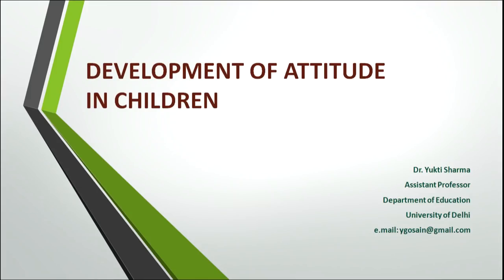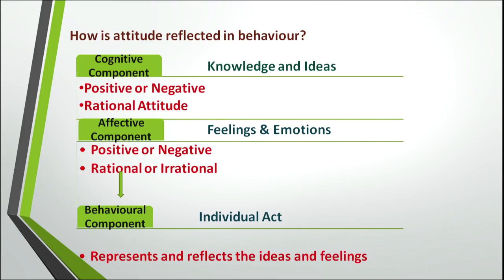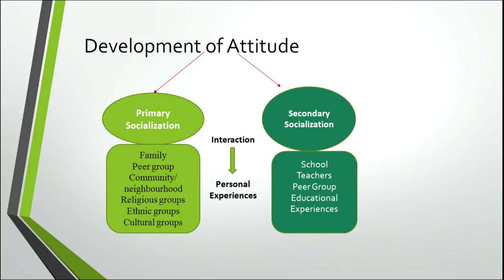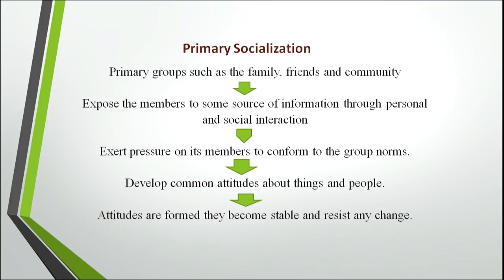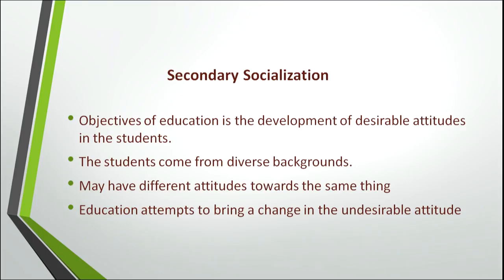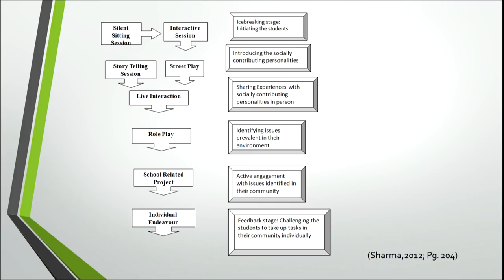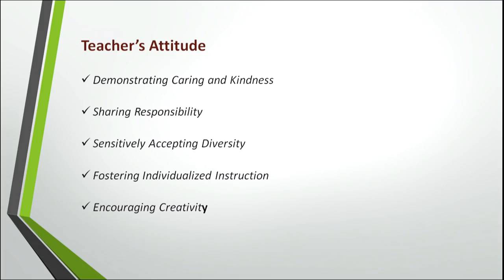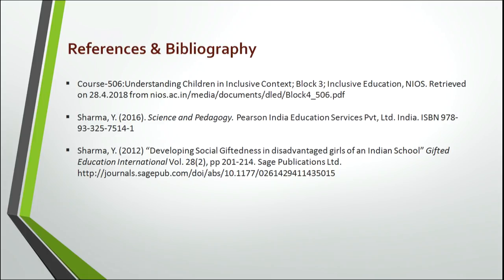Development of Attitude in Children